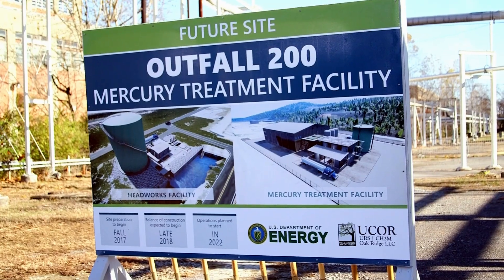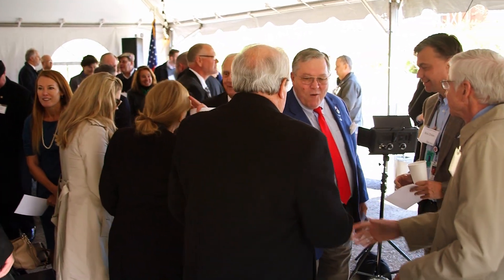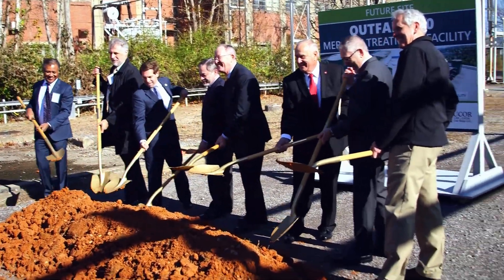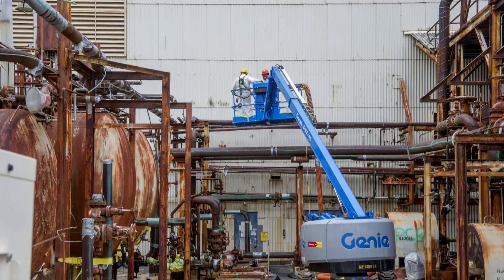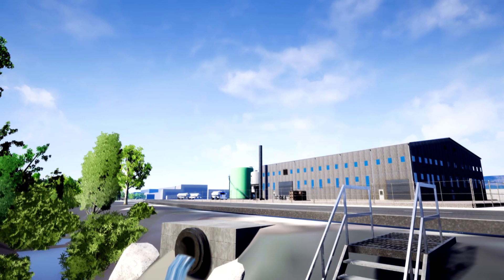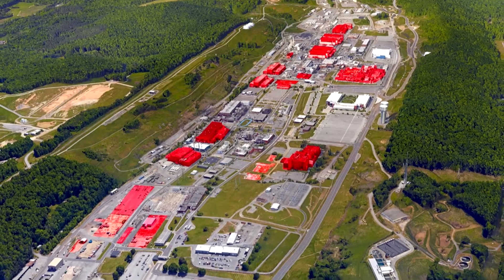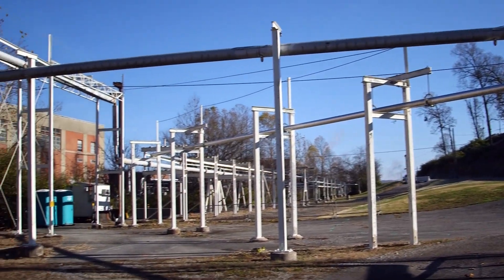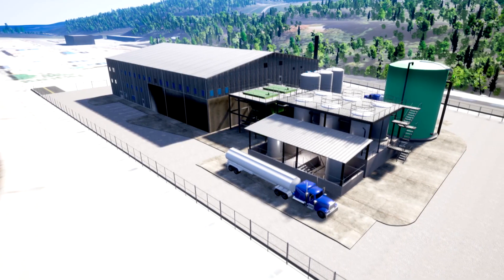Y-12 Mercury Treatment Facility groundbreaking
On Nov. 20, DOE's Oak Ridge Office of Environmental Management broke ground on a new Mercury Treatment Facility at the Y-12 National Security Complex. It will provide critical infrastructure that enables EM to begin major demolition and transformation at Y-12.